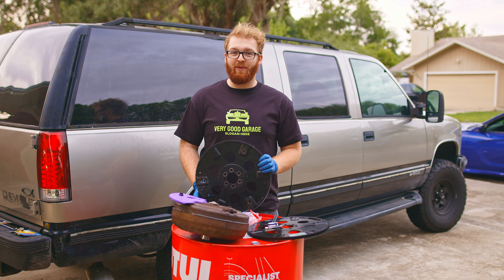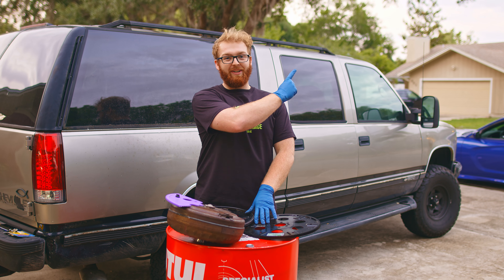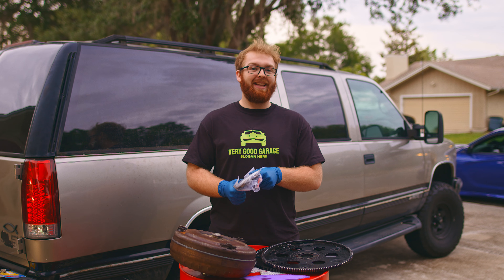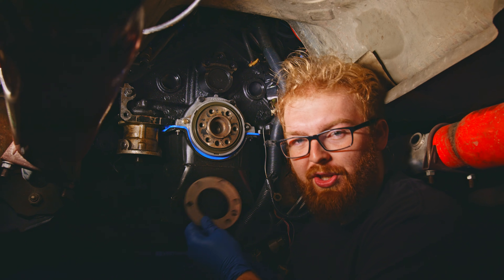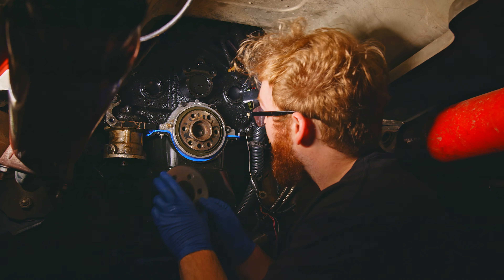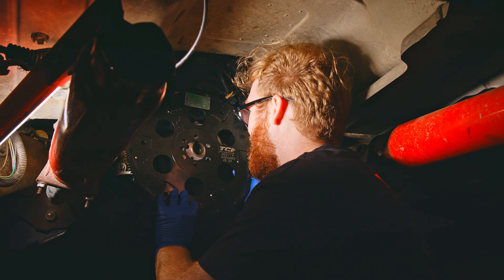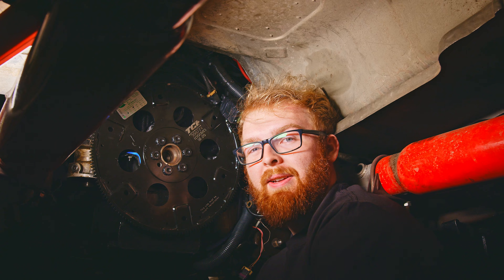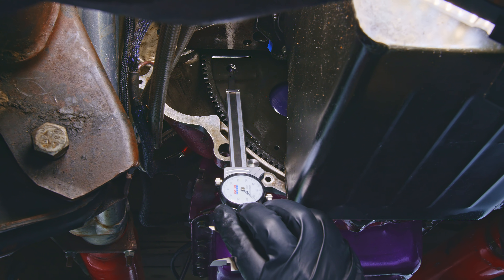How to Install & Shim a Flexplate on a Chevy 350/383 Stroker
We show how to correctly measure and shim a flexplate to bring the gap between the torque converter and flexplate between 1/8th of an inch and 3/8ths of an inch, on our 383 Stroked 1999 Chevy Suburban.